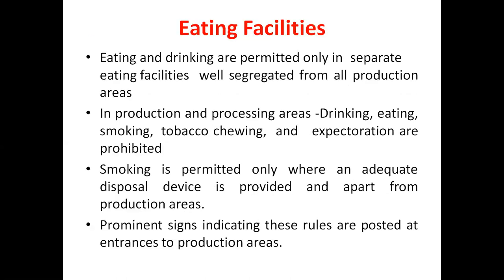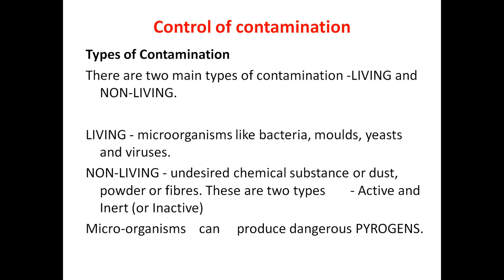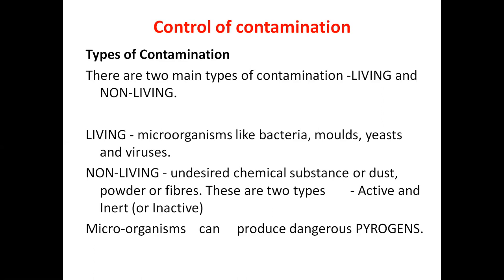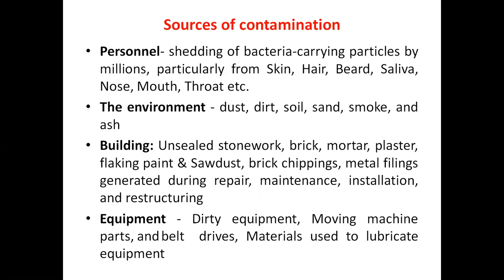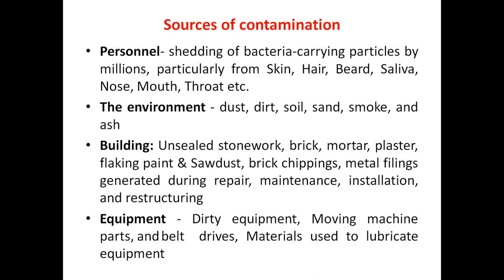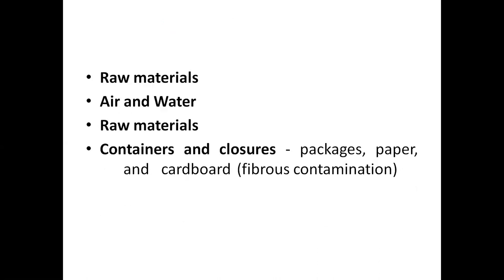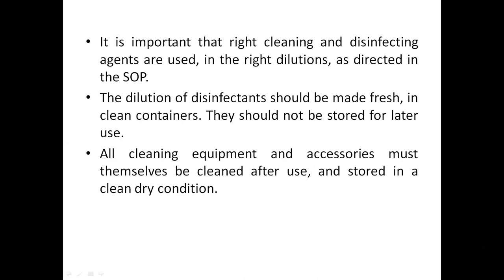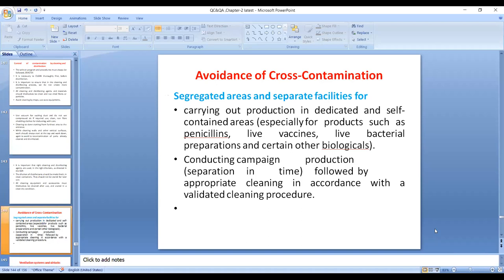QC&QA--ENVIRONMENTAL CONTROL,UTILITIES,MAINTAINANCE OF STERILE AREAS Etc..--By-Dr.C.SREEDHAR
QC&QA--ENVIRONMENTAL CONTROL,UTILITIES,MAINTAINANCE OF STERILE AREAS AND CONTROL OF CONTAMINATION.
Dr.C.SREEDHAR
Dept of Pharm.Analysis
Karnataka college of pharmacy,